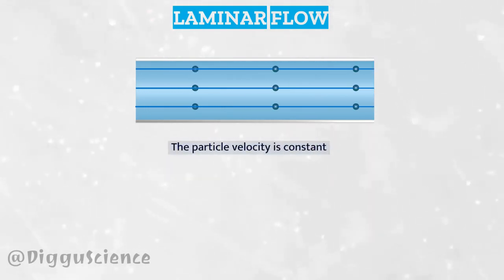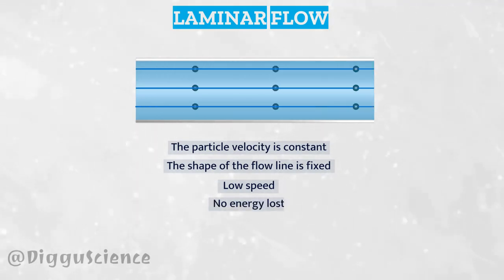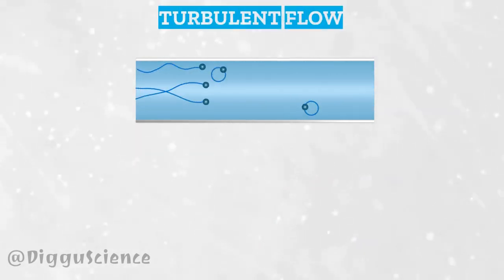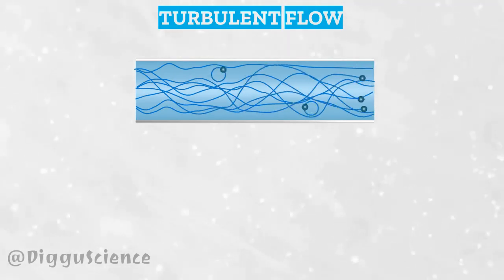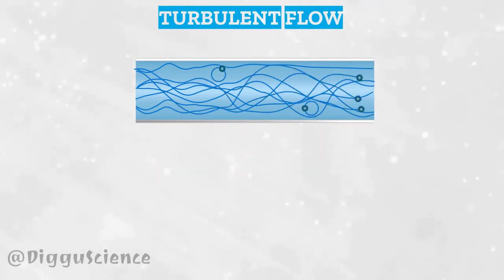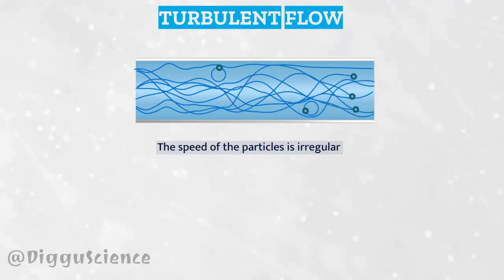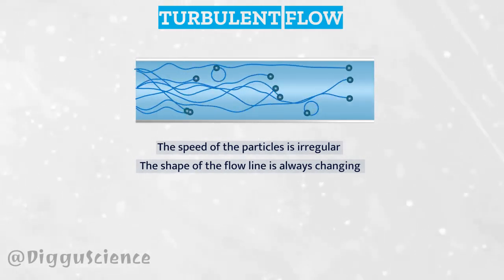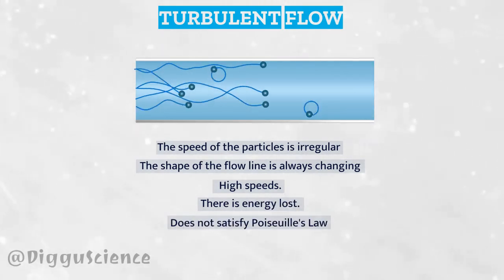Animation of Laminar Flow and Turbulent Flow [Fluid Mechanics]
There are at least 2 types of flow that are common in fluid kinematics. The first is laminar flow. In this flow the fluid motion looks more regular. The second is turbulent flow. A simple example of laminar flow is the flow of oil in a small pipe. In this flow, the fluid motion is irregular. A simple example of turbulent flow is river flow. So, in this series, we will learn to get to know what laminar and turbulent flow are animatedly.

⏱️TIMESTAMPS:
0:00 Intros
0:09 Flow of Fluid Particles Animation
0:52 Laminar Flow Animation
1:35 Turbulent Flow Animation
2:17 Outro